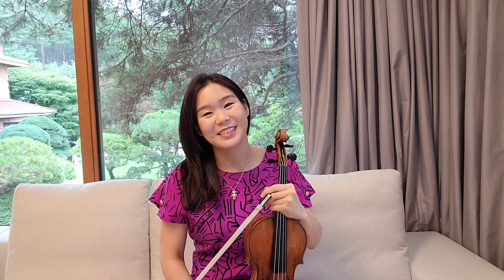Practice 30 Day 26: Esther Yoo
Do you want to practice the way violinist Esther Yoo does? All you need is one simple tool that you probably have on your phone! Find out what it is in Esther’s Practice30 video.